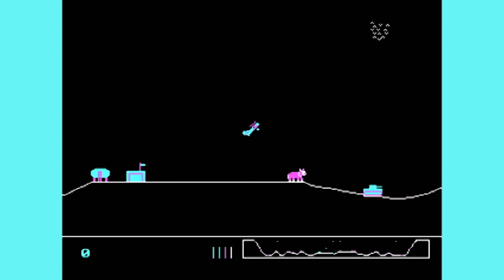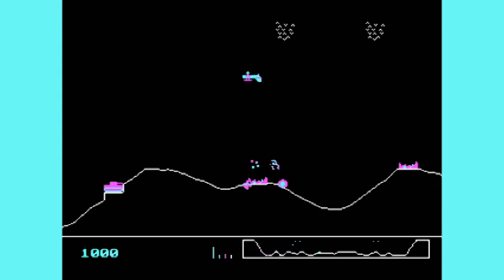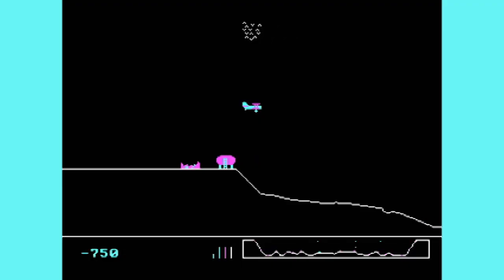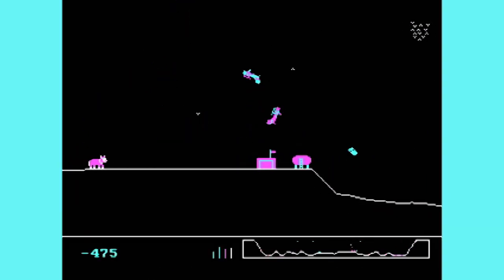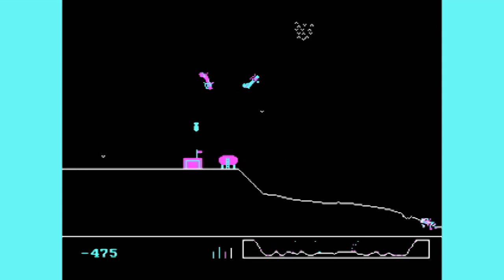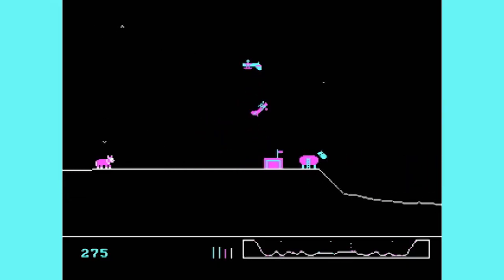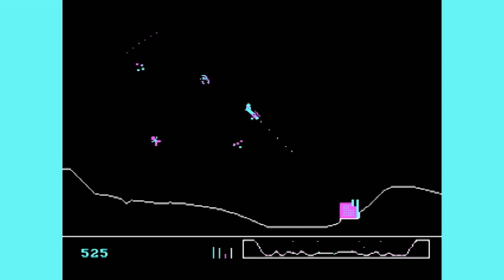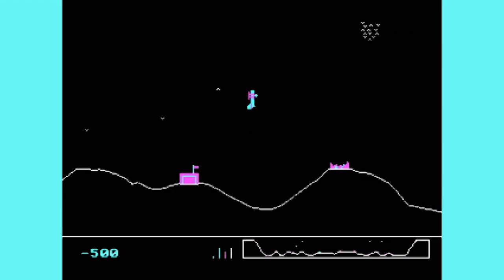Good Game Memory Cache - Sopwith - TX: 18/8/15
Growing up, I saw a number of games come along that, in their own special way transcended their creator's ambition and transformed into cult classics. One of these was the DOS dogfighter, Sopwith.